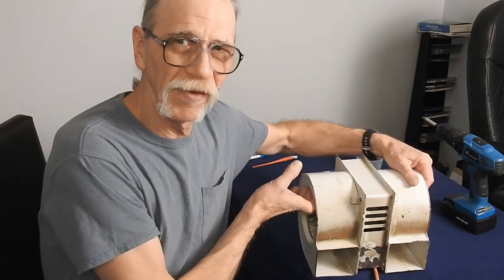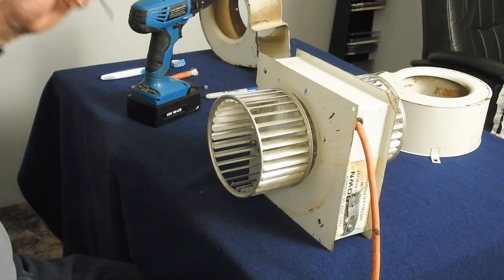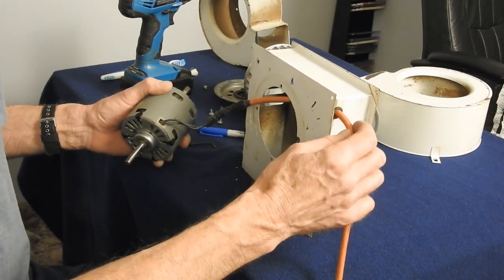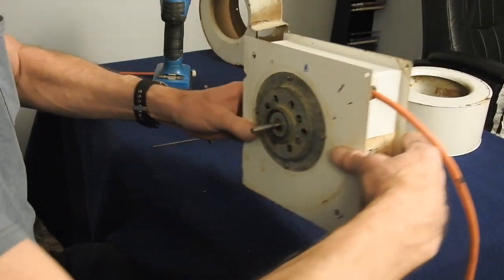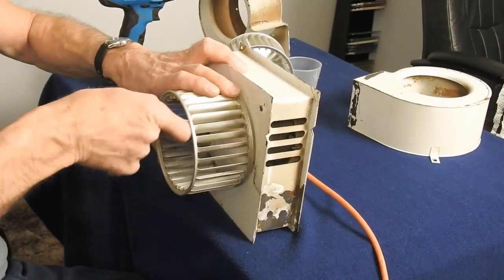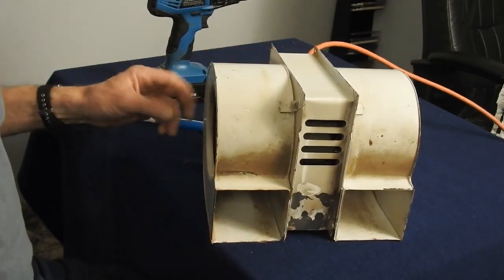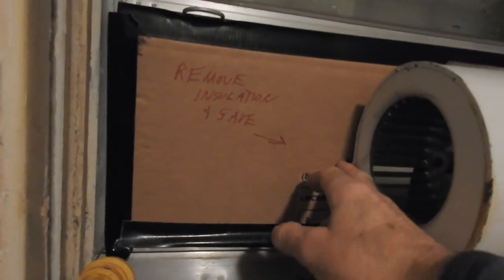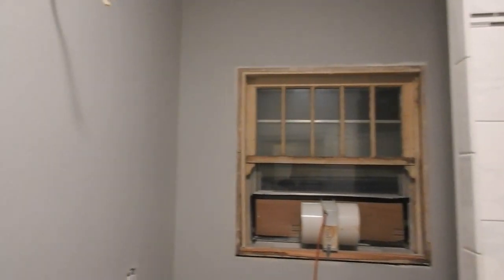Dual Fan Blower Rebuild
How to disassemble, clean, adjust, and reassemble a dual fan blower and use in a small bath remodel.